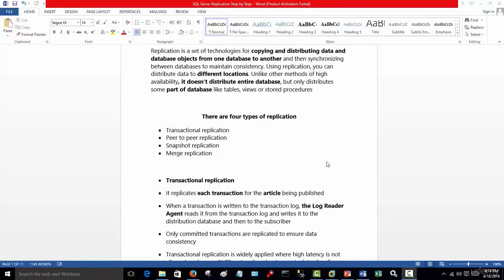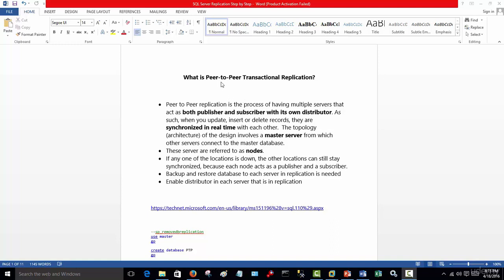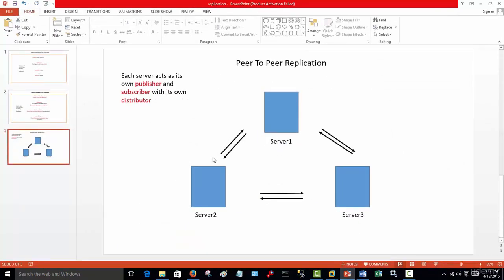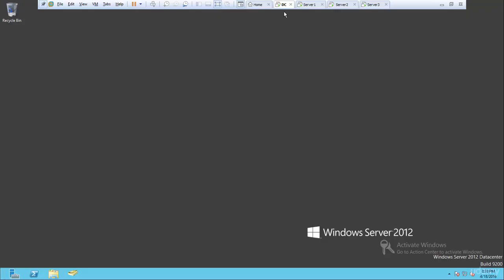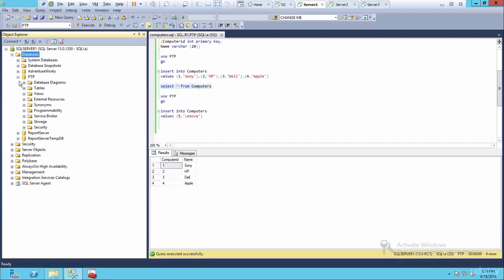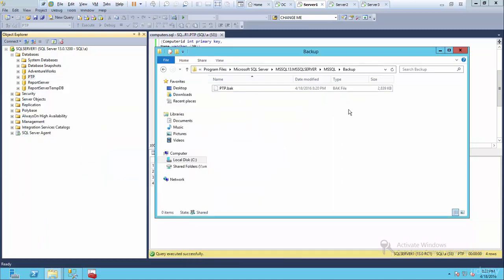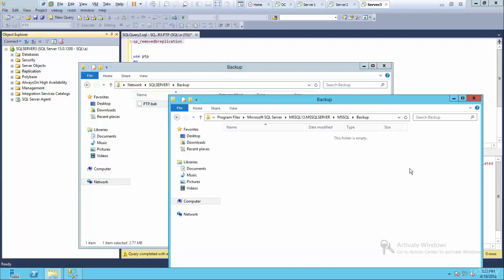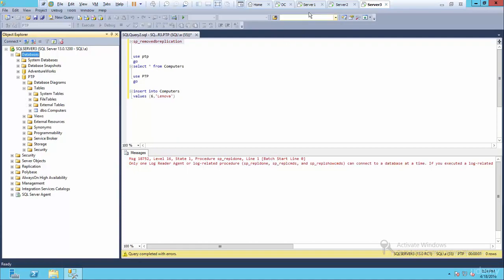025 24 Peer to Peer Replication part 1